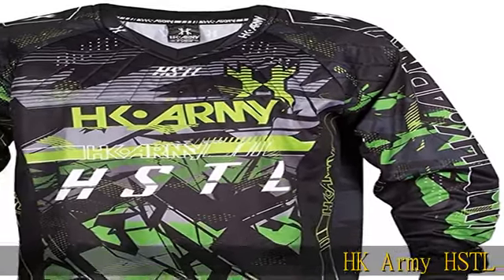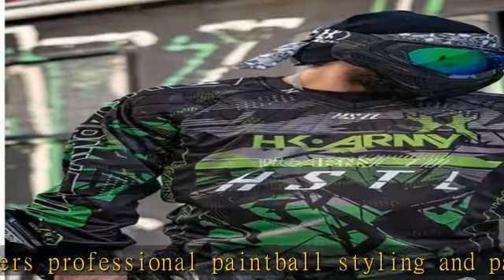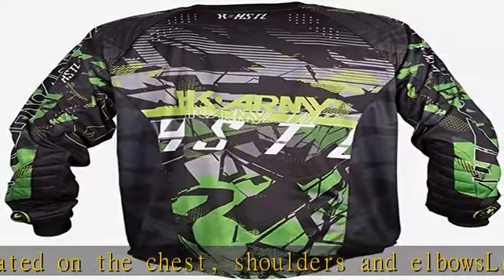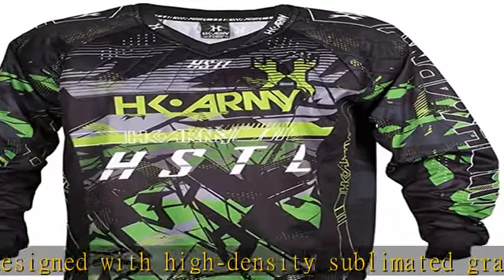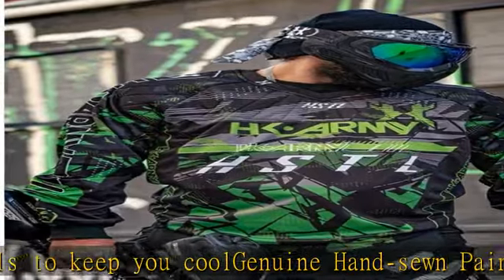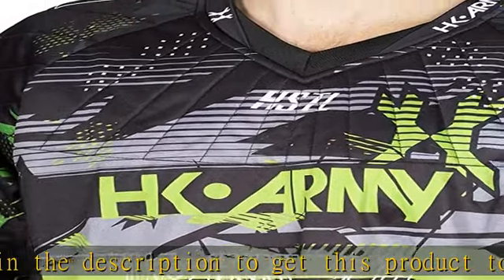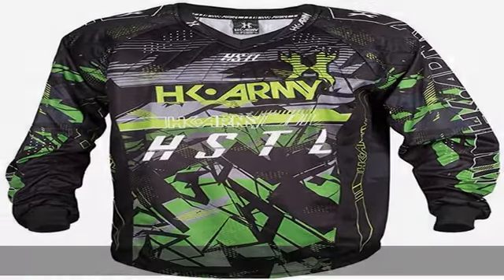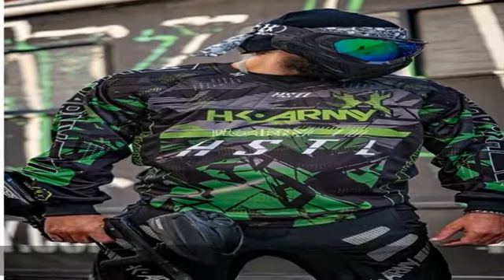HK Army HSTL Line Paintball Jersey - Slime (Large)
HK Army HSTL Line - Quality, affordable paintball jersey offers professional paintball styling and padding where you need it!
Padded zones located on the chest, shoulders and elbows
Lightweight, breathable materials
Each jersey is designed with high-density sublimated graphics, durable fabrics and ventilated side panels to keep you cool
Genuine Hand-sewn Paintball Jersey for Durable Comfort in the Heat of the Battle